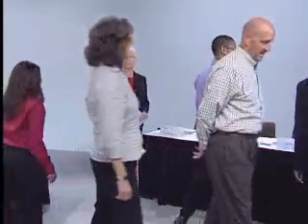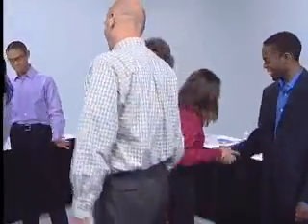Self Awareness Activity Prep 112707